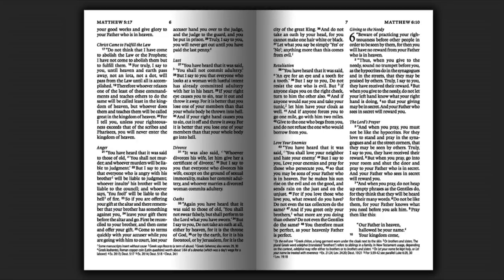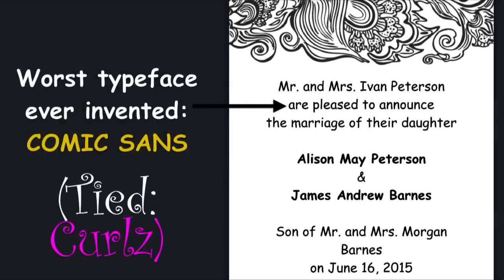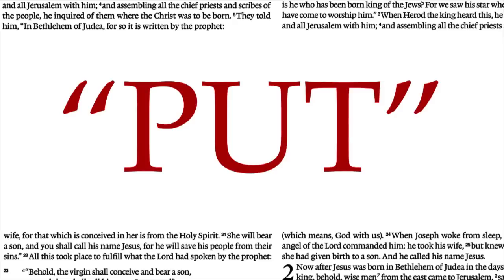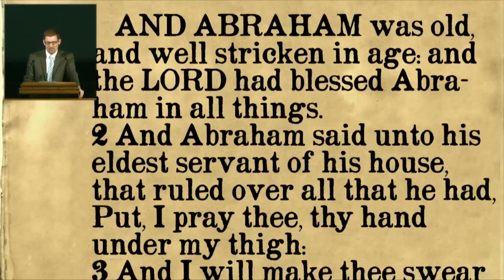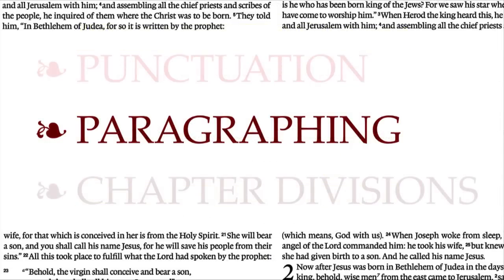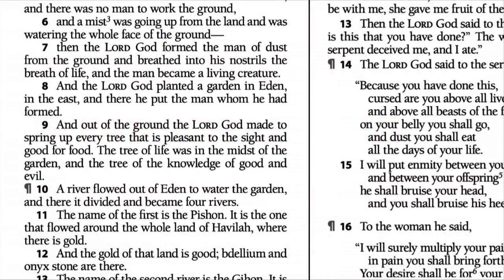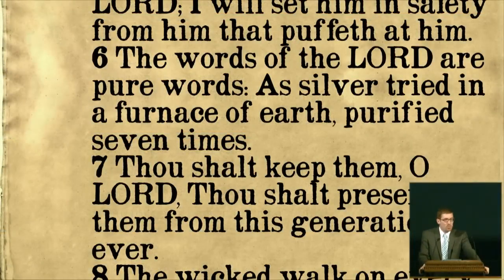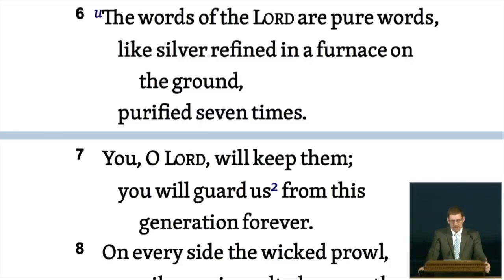Why Bible Typography Matters